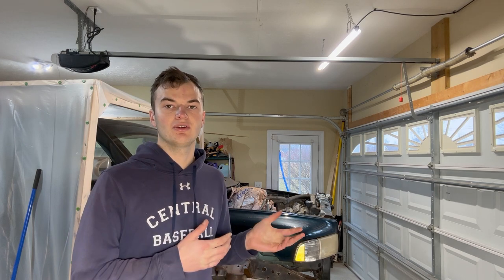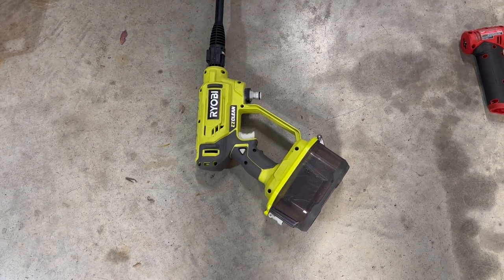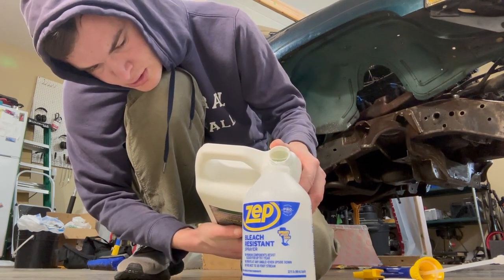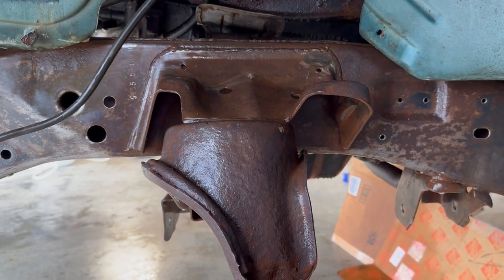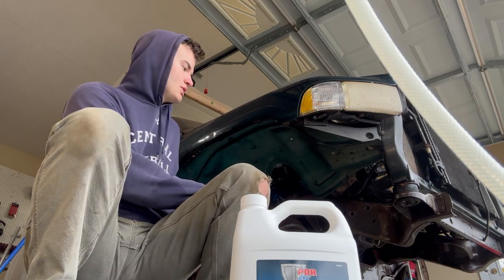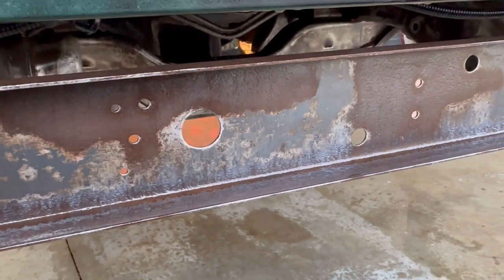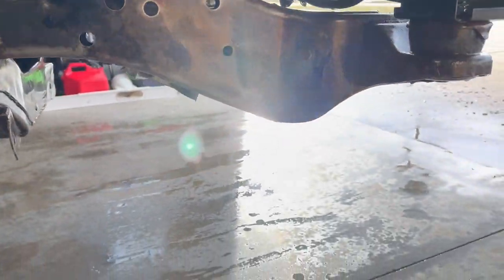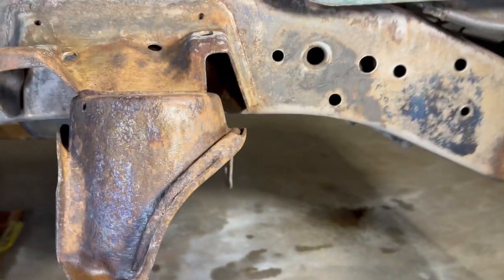Applying POR 15 On Truck Frame (FULL PROCESS)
Going through a detailed process of restoring a truck frame with POR 15.